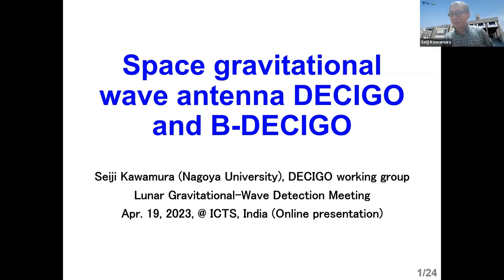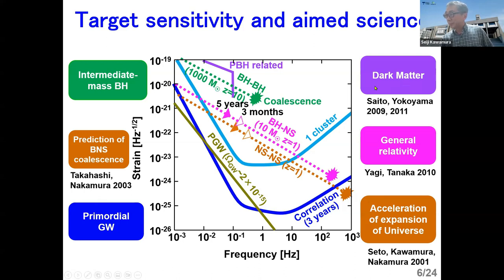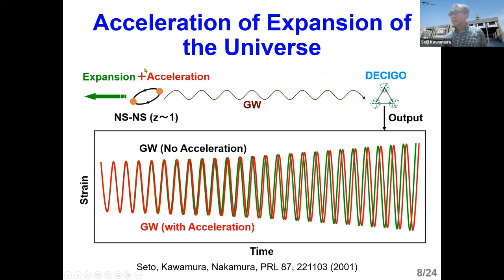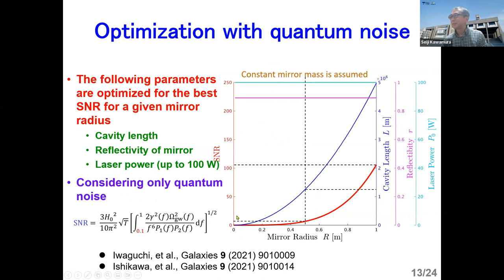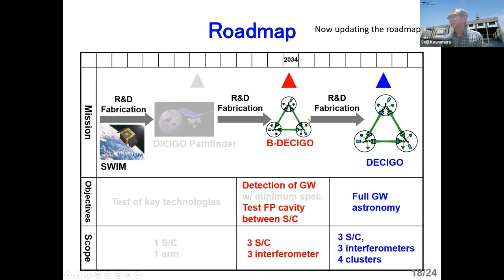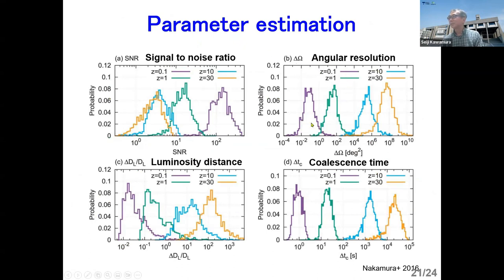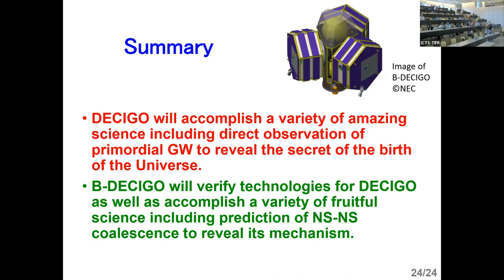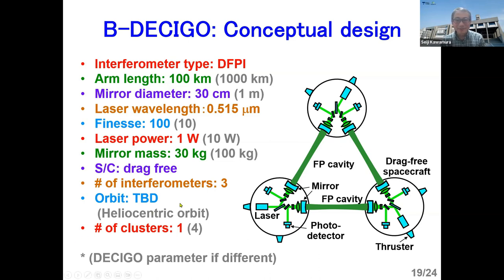Space gravitational wave antenna DECIGO and B-DECIGO by Seiji Kawamura